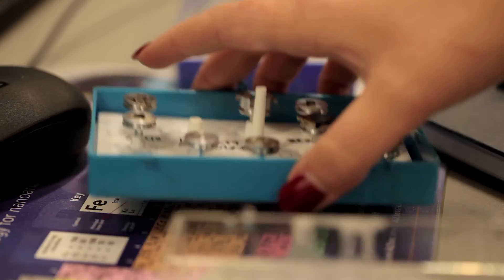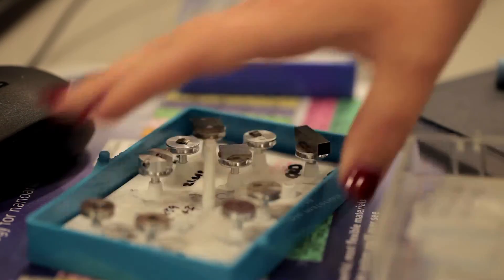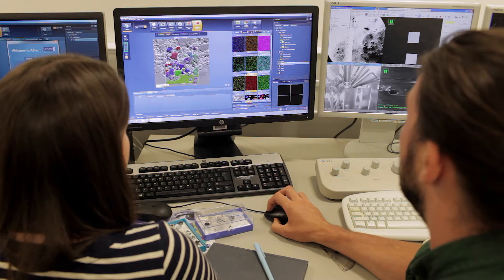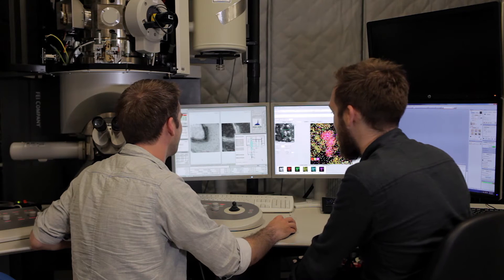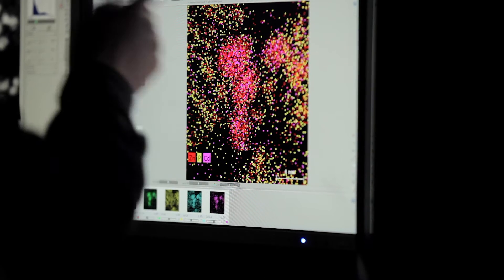About the CDT - Manchester Research Student Experience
Allan, Flic and Matt from the Manchester Zirconium group talk about their experiences as CDT PhD researchers.

Find out more about the EPSRC Centre for Doctoral Training in Advanced Metallic Systems